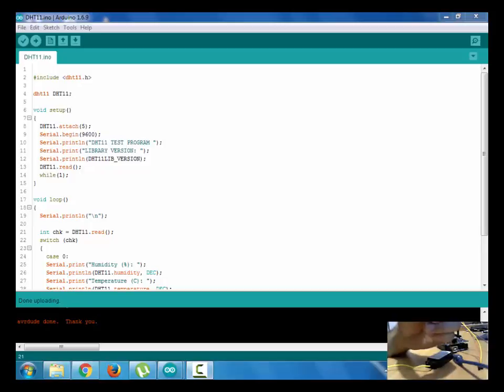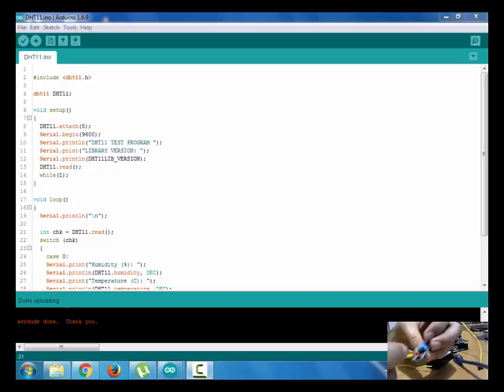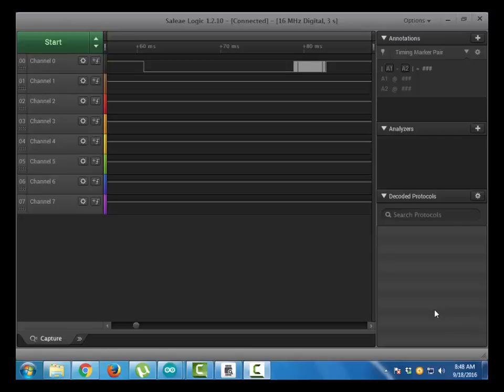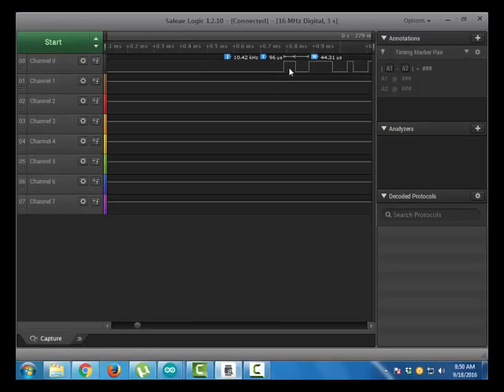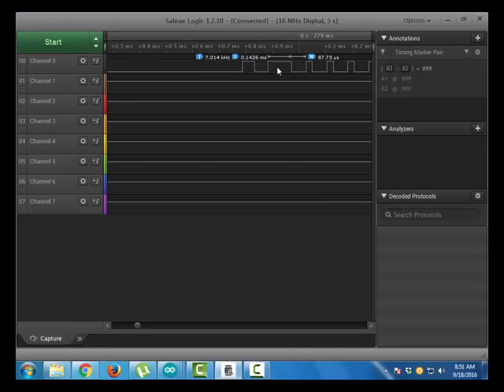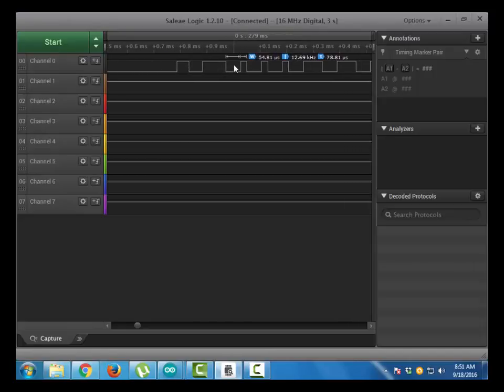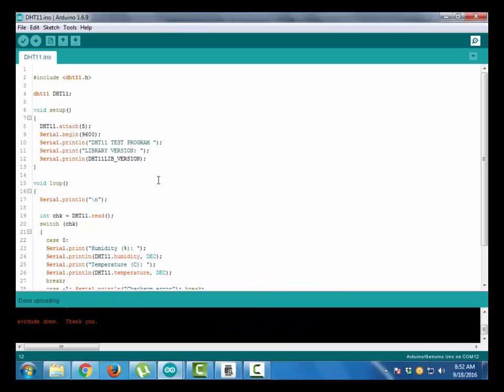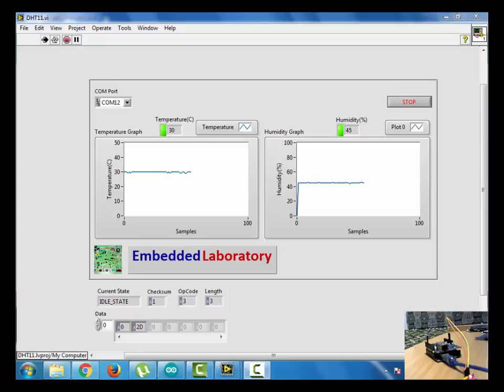DHT11 Interfacing with Arduino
Arduino UNO
Arduino Mega
ESP8266 Module
PIC Development Board
ARM Development Board
OLED Display
TFT Display

Skype ID:
embedded.laboratory